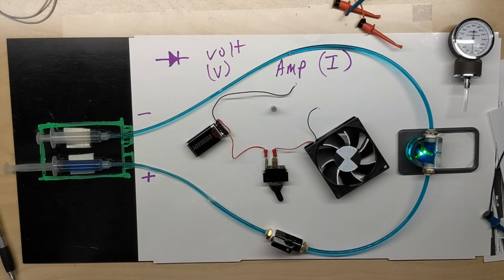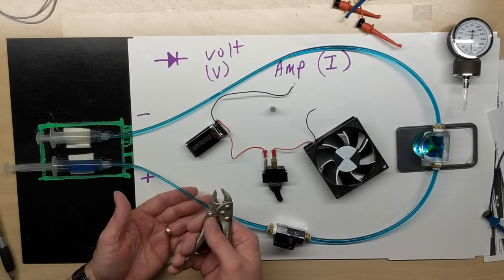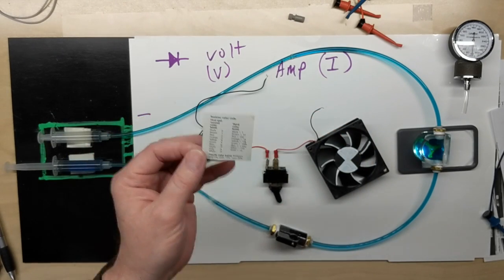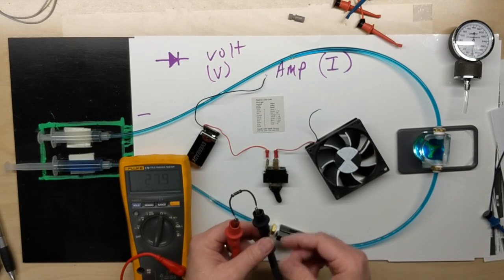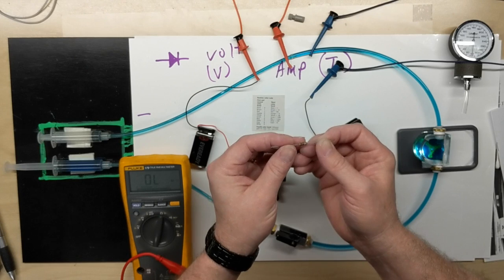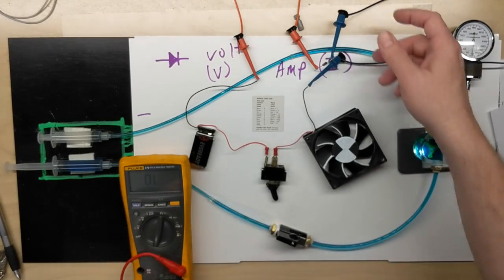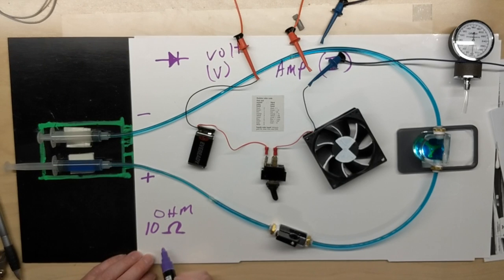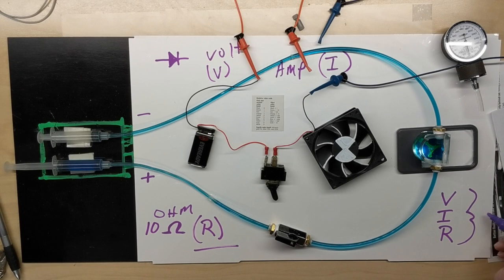Electronics On Your Level, Episode 3: Resistance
In this episode of Electronics On Your Level, we take a look at resistance. After a brief look at resistance we will dig into Ohm's Law next.

200MHZ Rigol DS1202Z-E scope if needed

0-60V 0-5A Power Supply if needed

GM328 if needed

MESR-100 if needed

150W Load Tester if needed